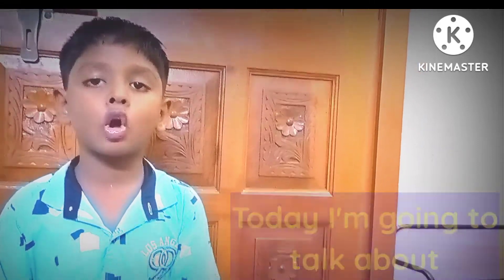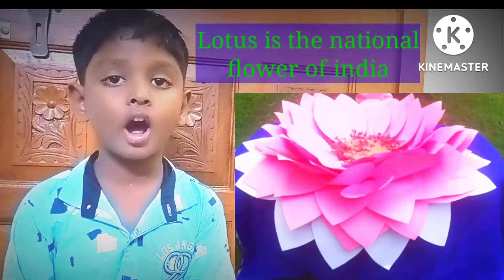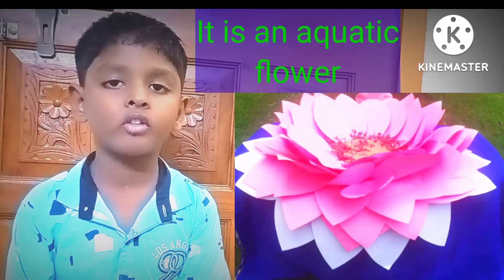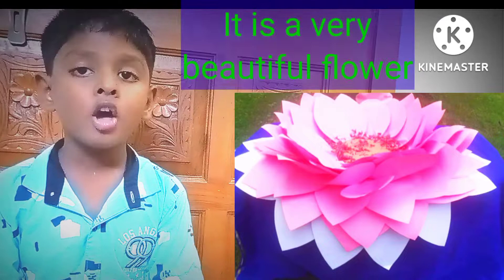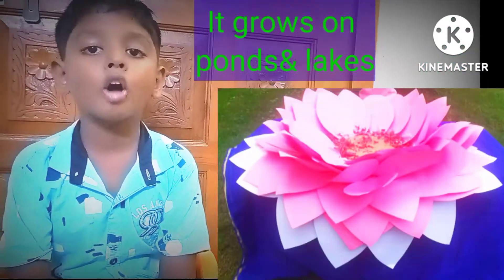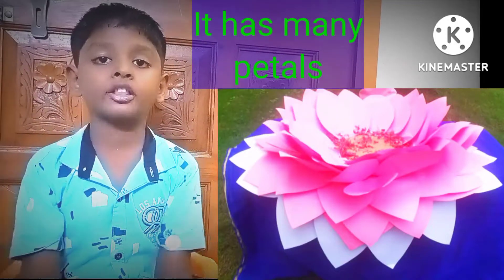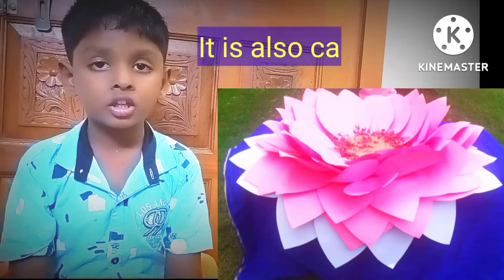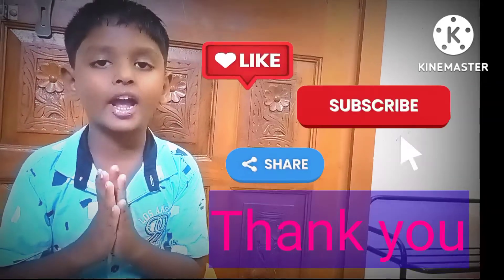Speech about Lotus/National flower of india